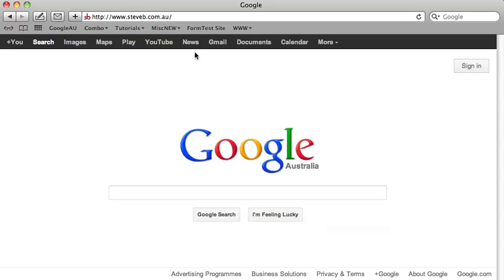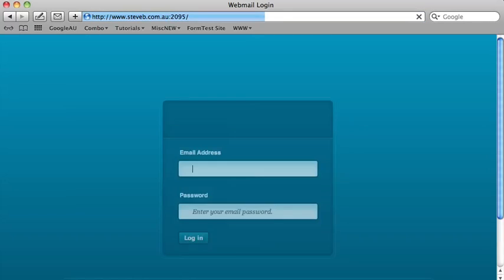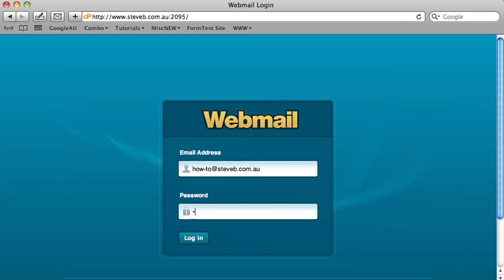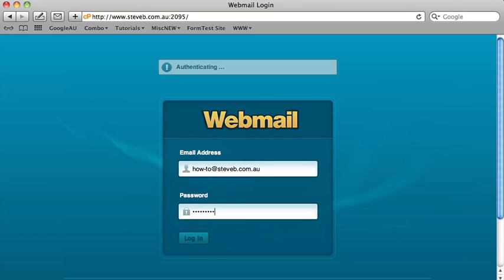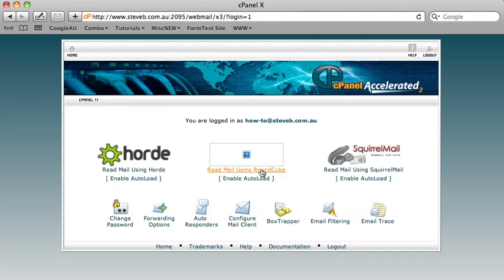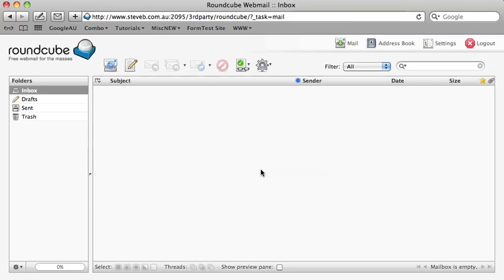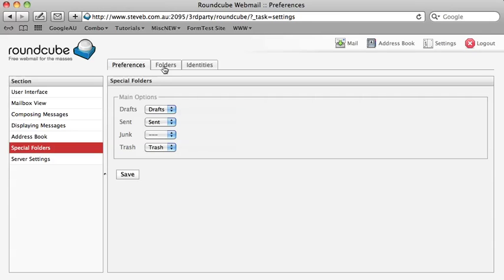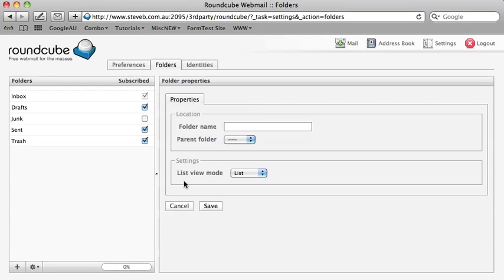Add folders to Mail on your iPad or iPhone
How to add email folders on your iPone and iPad